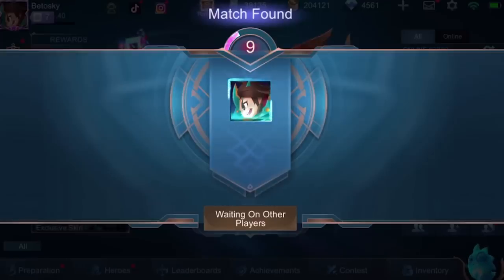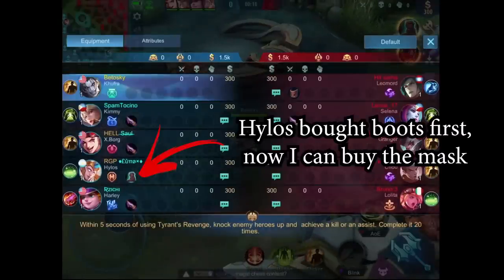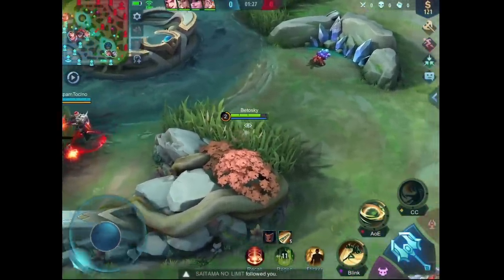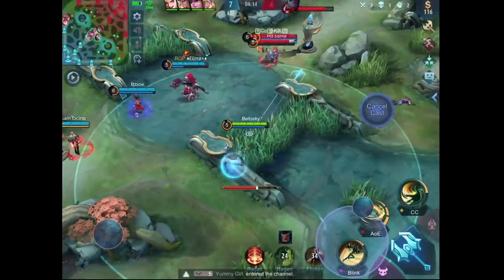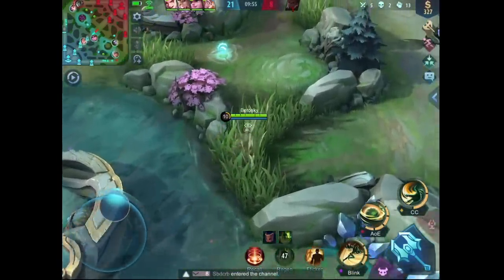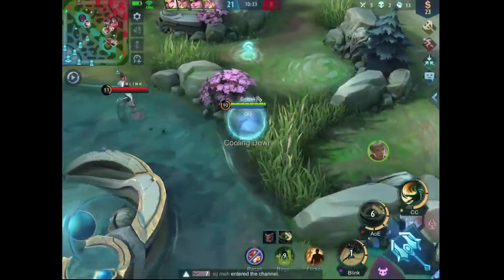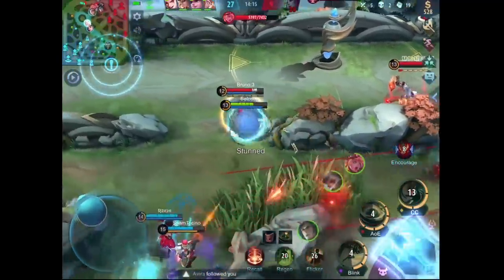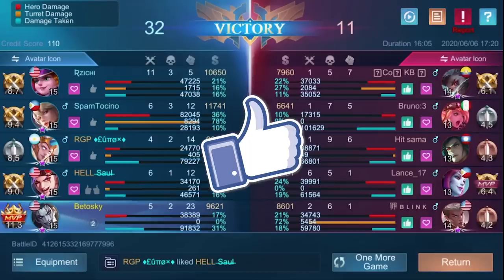How To Tank At The Highest Level In Solo Rank - Khufra Tips & Tricks | MLBB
Turn On "CC" for subtitles. Also, feel free to translate it to your native language.